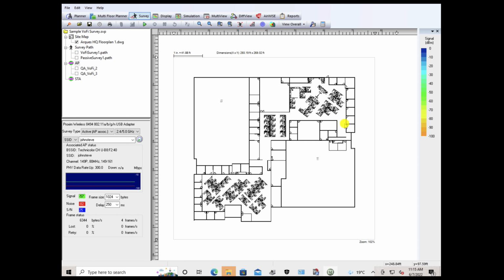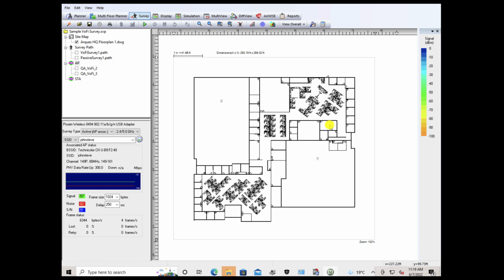What Is The First Step That You Should Perfrom When Performing A Wireless Site Survey?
If your looking for a wireless site survey in the Greater Toronto area give us a call at or visit us

In this series I'll be discussing the following points in a series of videos;

How much does a wireless site survey cost?

How do you conduct a wireless site survey?

Why do a wireless site survey?

What is the first step that you should perform when performing a wireless site survey?

How long does it take to do a wireless site survey?

What is an RF outdoor survey and how to perform one?